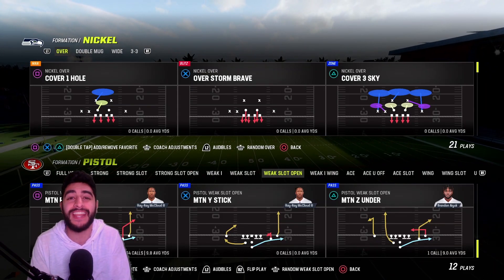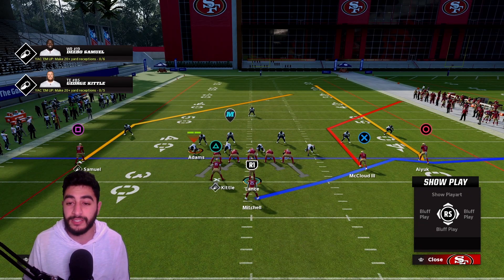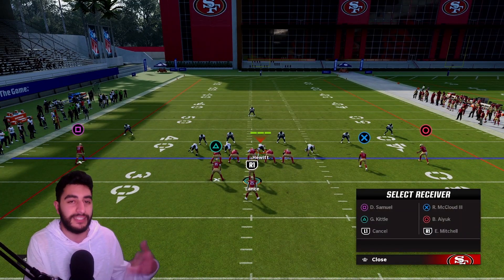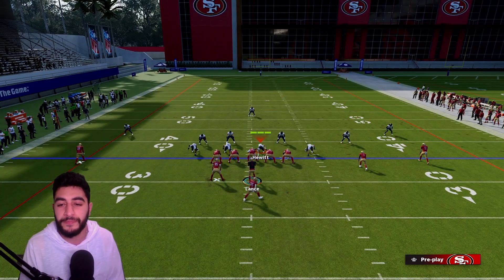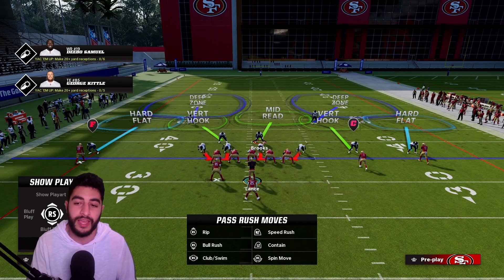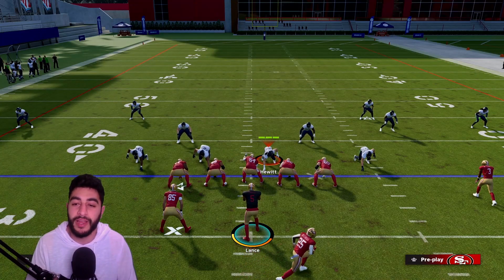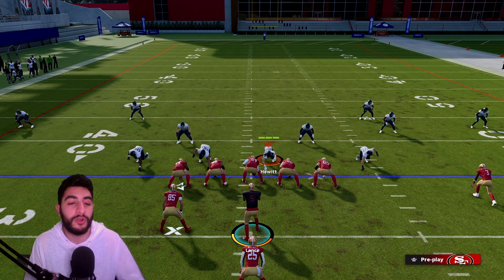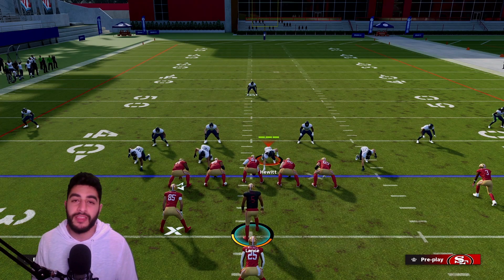Unstoppable EASY! to Use Madden 23 Money Play! (Pistol Weak Slot Open)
this is my copium from pistol spread. :(